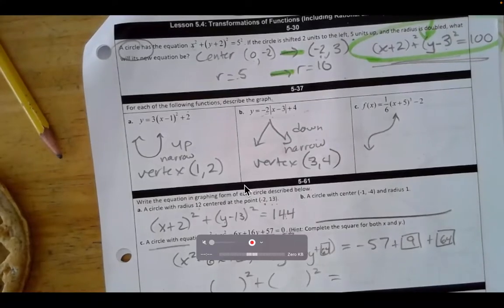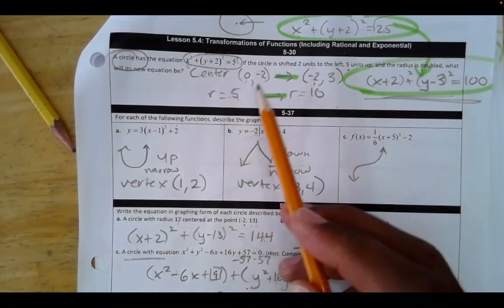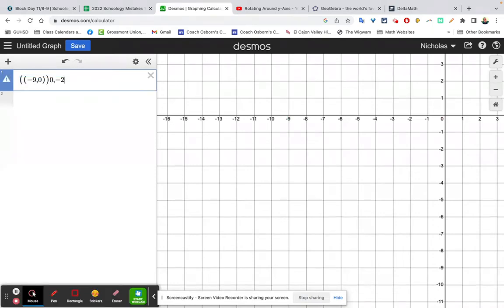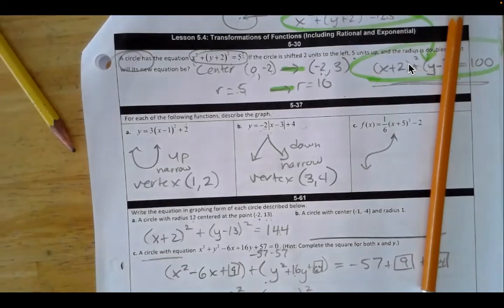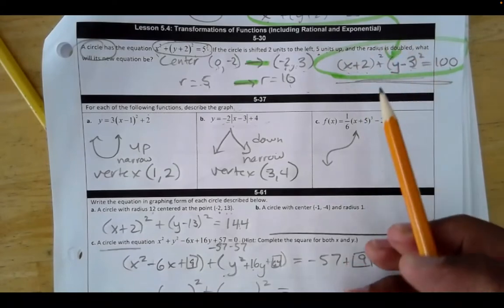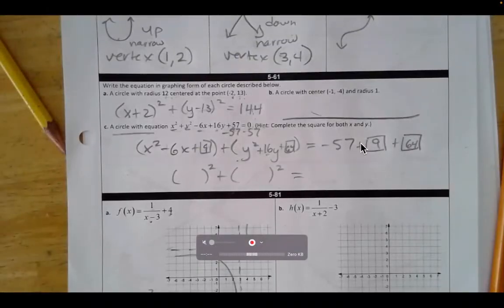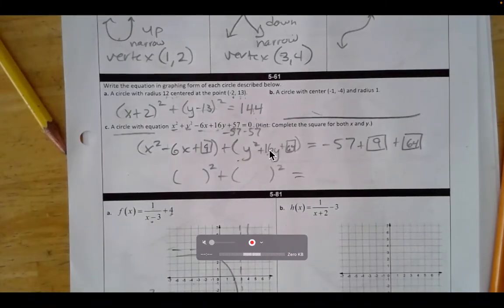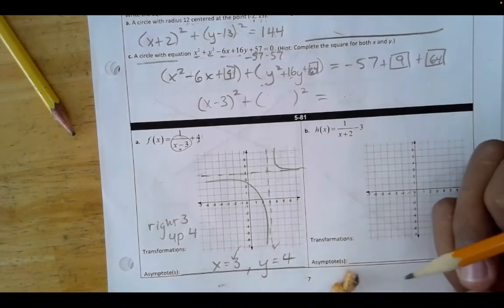Homework Help for 5.4 Transformations